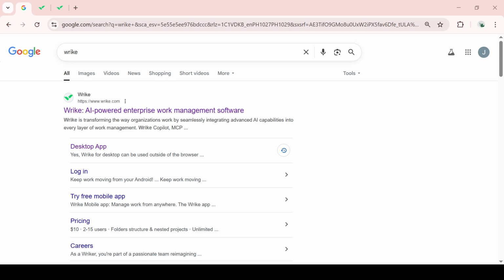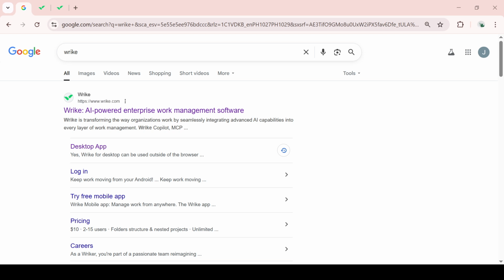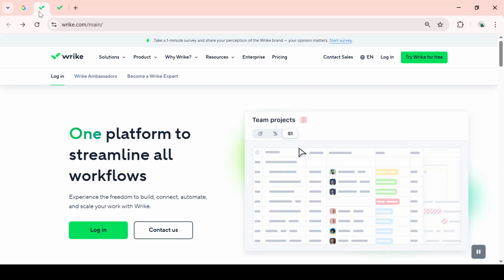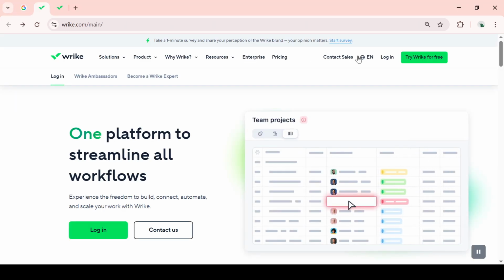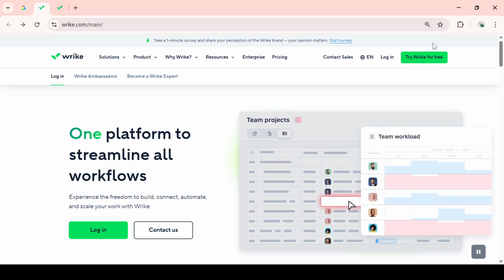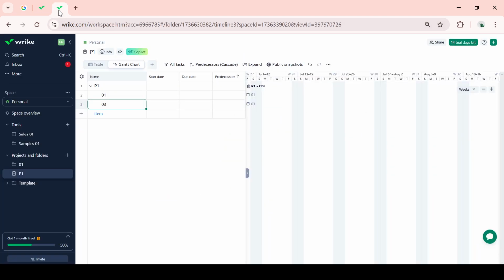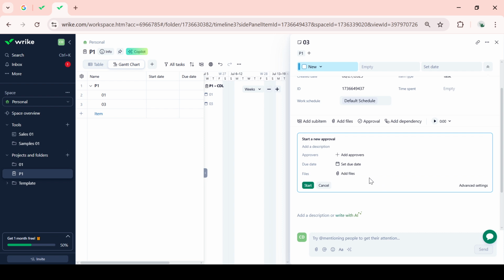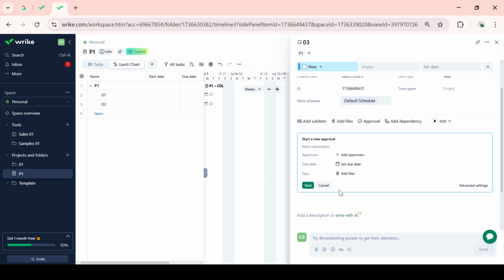How to Create Reports in Wrike [2026 Full Guide]